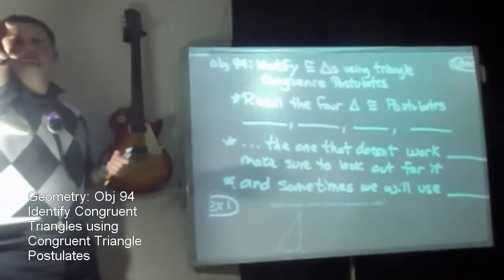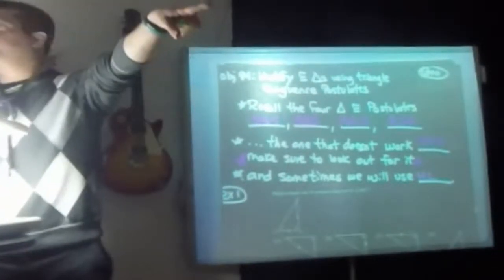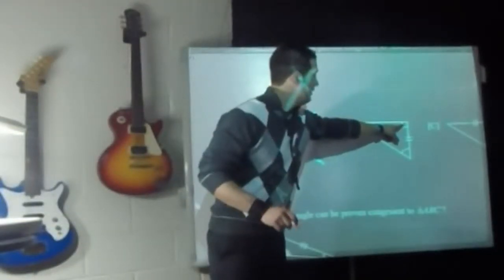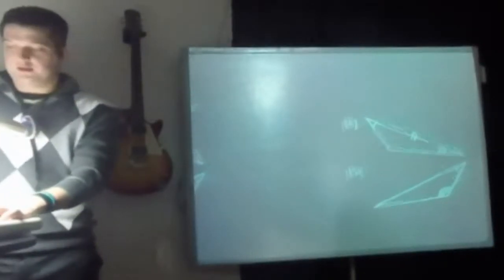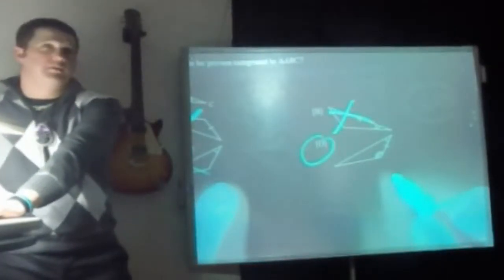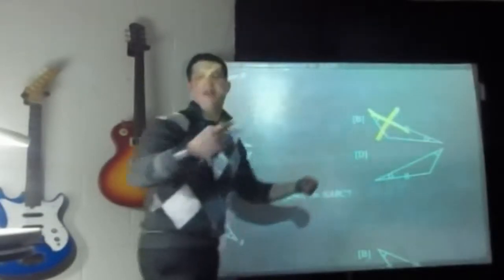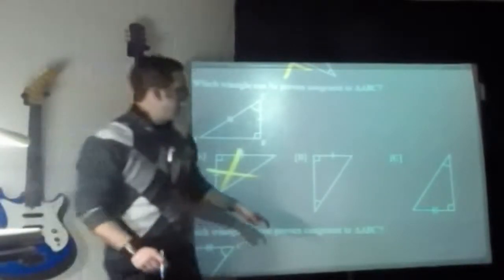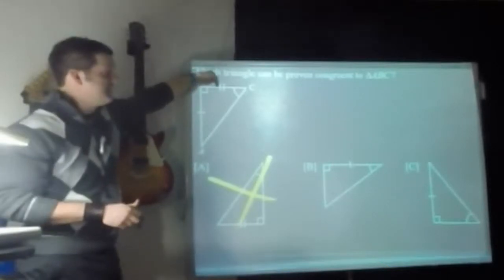Geometry: Objective 94 Prove Triangles are congruent using Postulates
We will be show a picture of a triangle on this objective and we must select which answer is definitely a congruent triangle to the original one shown.